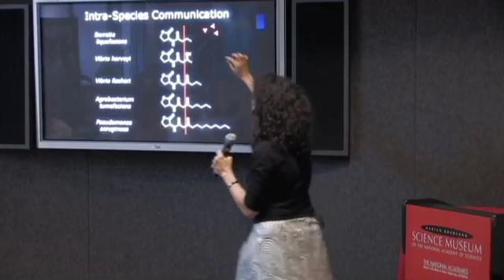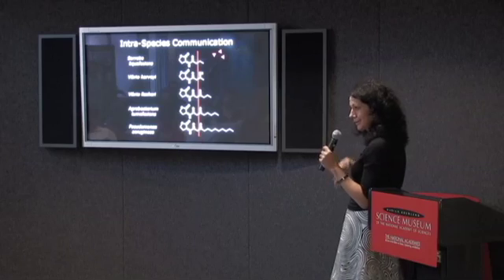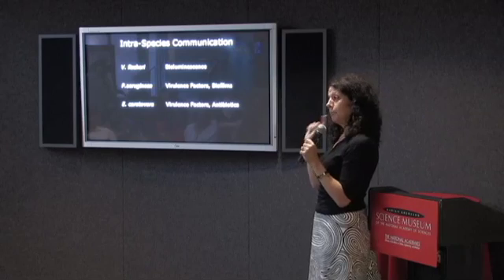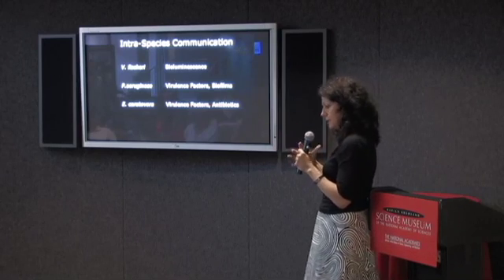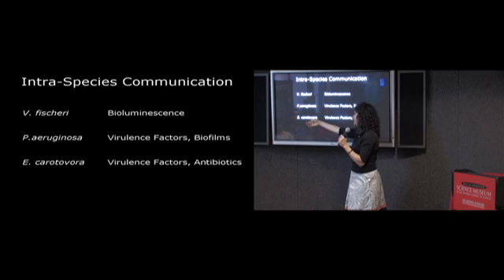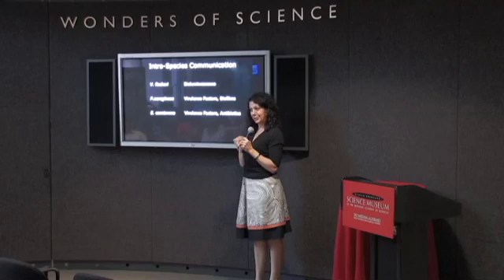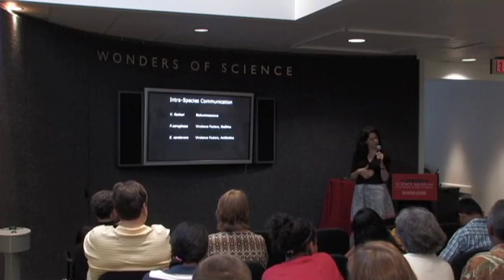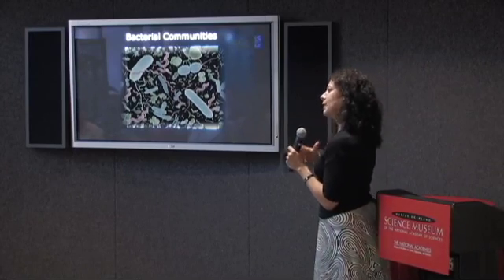Tiny Conspiracies (Part 3)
Bacteria communicate with chemical languages that allow them to synchronize their behavior and thereby act as multi-cellular organisms. This process, called quorum sensing, enables bacteria to do things they cant do as a single cell, like successfully infect and cause disease in humans.

Bonnie Bassler, Ph.D., the Squibb Professor of Molecular Biology at Princeton University and President-elect for the American Society for Microbiology, has been researching strategies that can interfere with quorum sensing and will hopefully yield novel antibiotics to prevent disease.

In this episode of MicrobeWorld Video we present the full presentation Dr. Bassler gave at the Marian Koshland Science Museum in Washington, D.C. on June 18, 2009. Not only does Dr. Bassler explain the mechanisms of bacterial communication, but she also puts forth her theories on how we can disrupt this communication for human benefit.